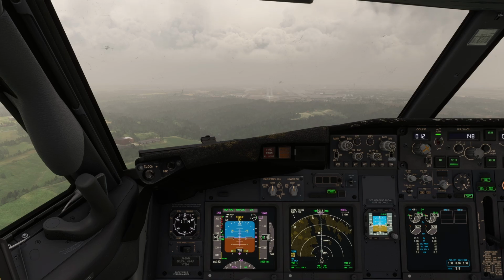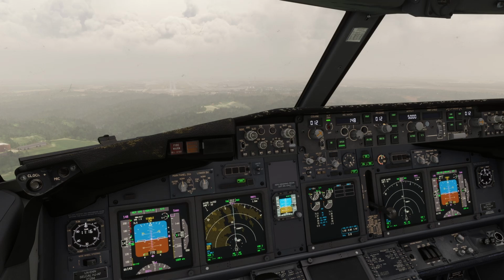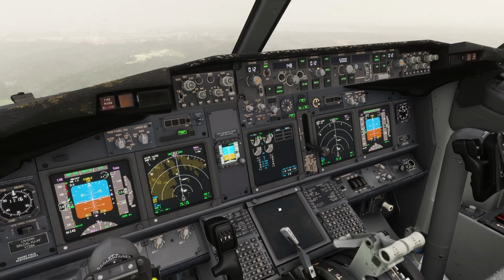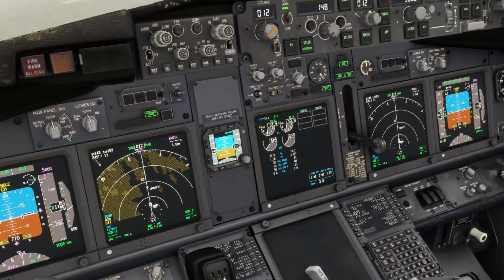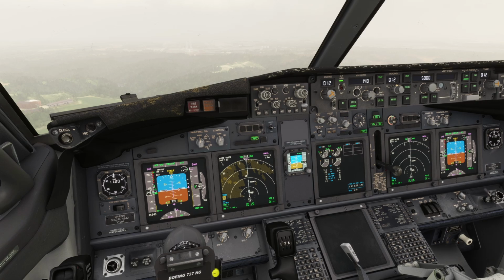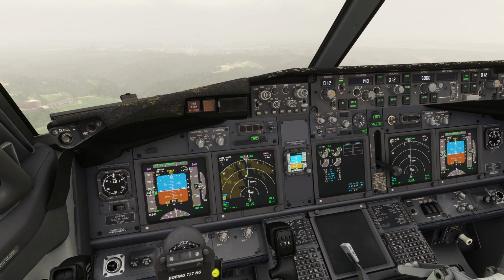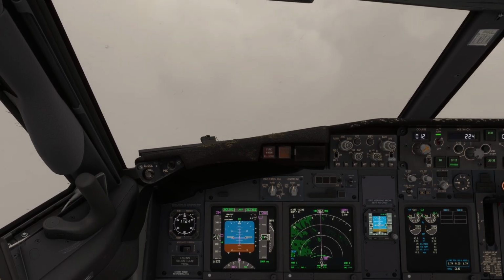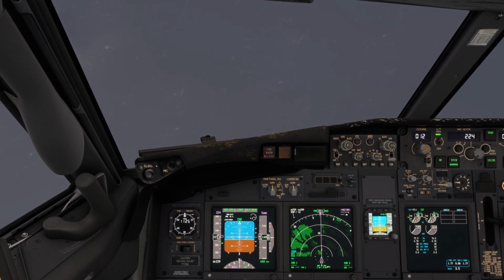Tutorial: Go-around procedure PMDG 737NG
Hello and velcome to another tutorial video in this series. Here we are looking into the go-around procedure for the 737. If you have any questions you can ask in the comments, discord server or in a live stream. Hope you learned something and hope you enjoyed!

System specs
RAM 32gb